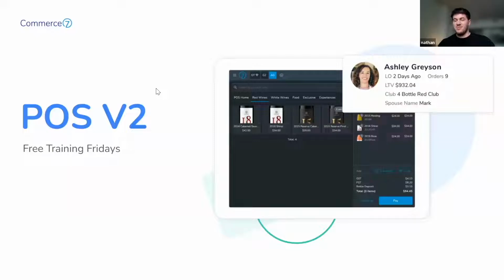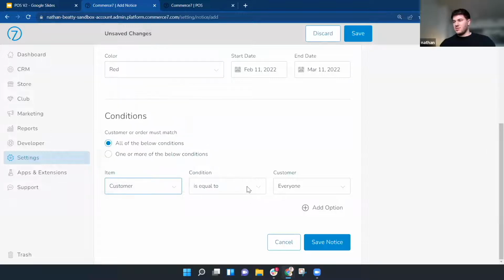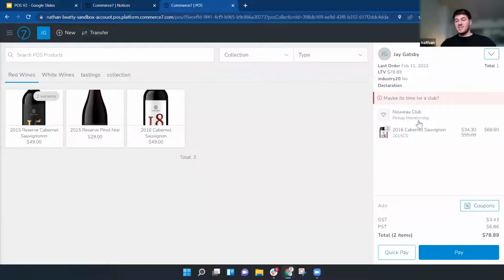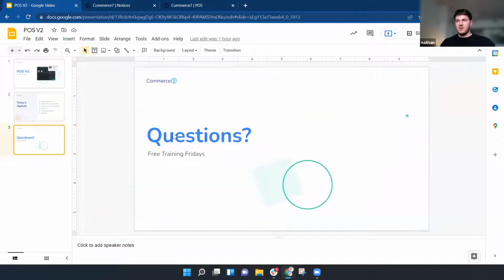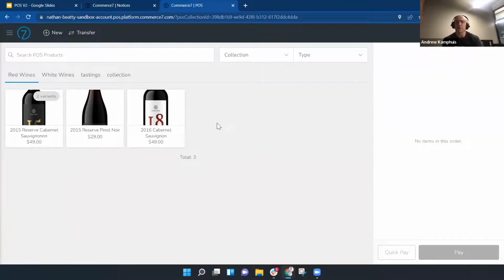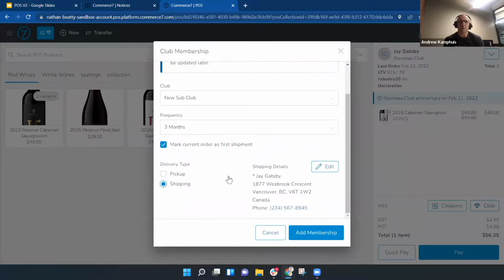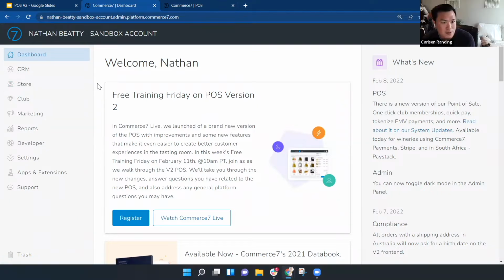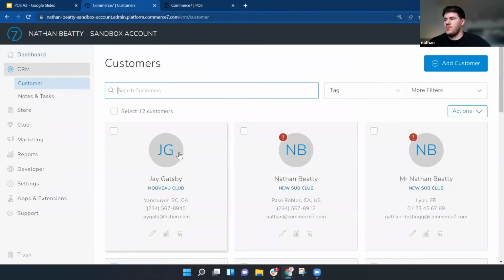Free Training Friday: POS V2 || Commerce7